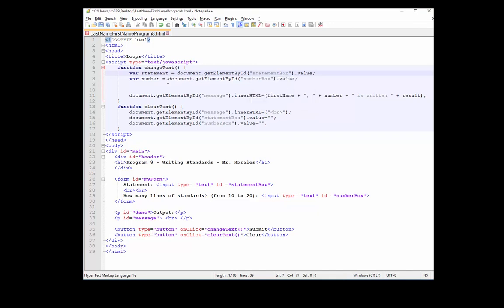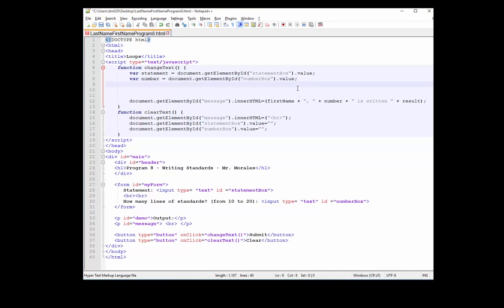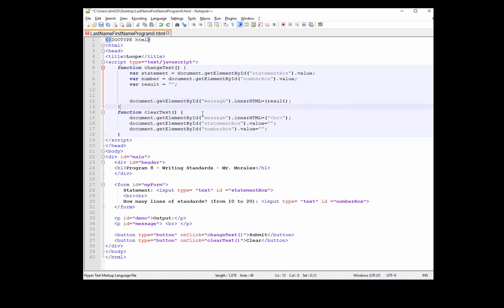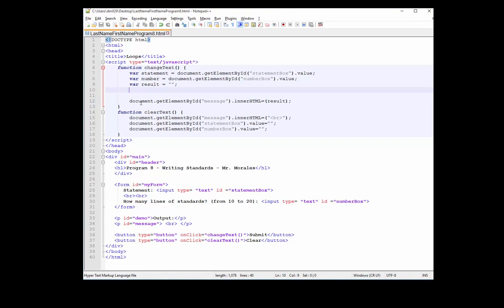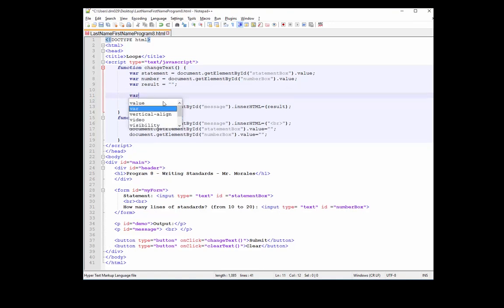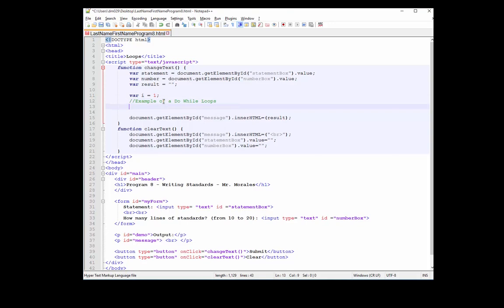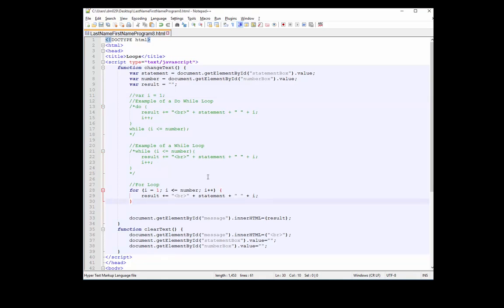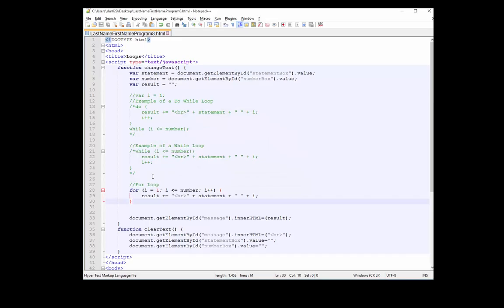JavaScript Loops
This video looks at 3 types of JavaScript loops: Do, Do While, and For Loops.